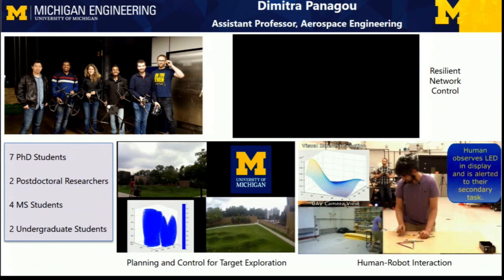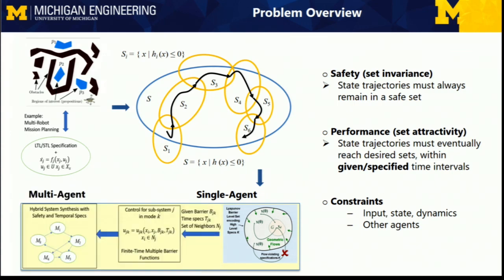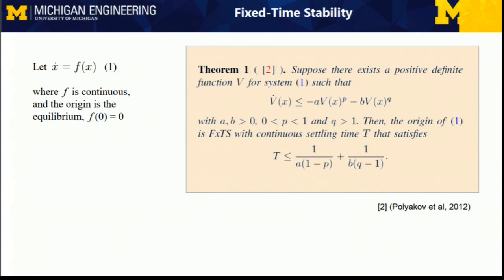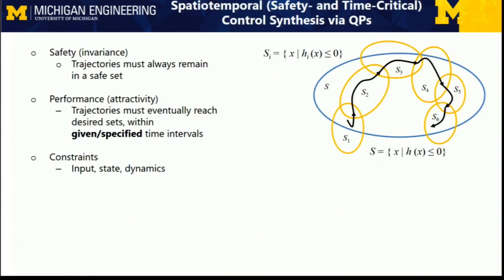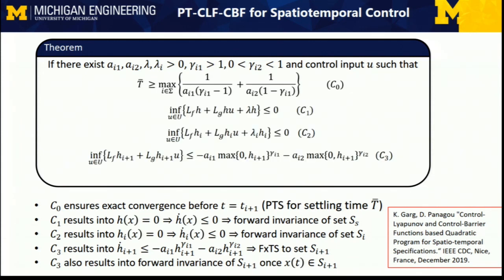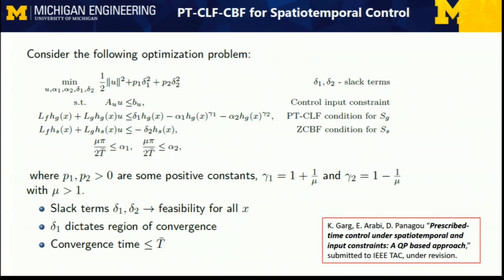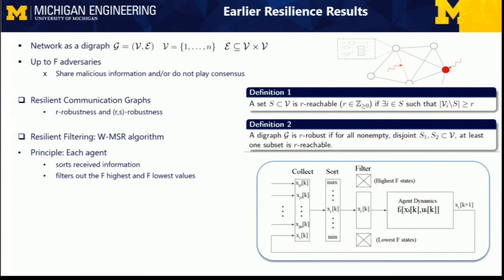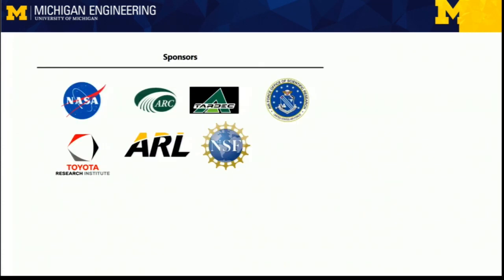DREAM: Dimitra Panagou